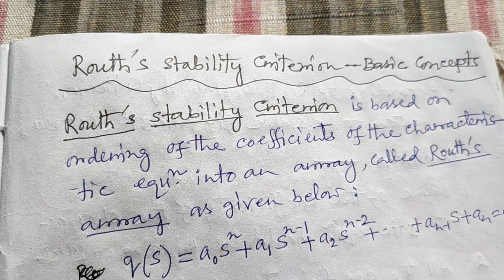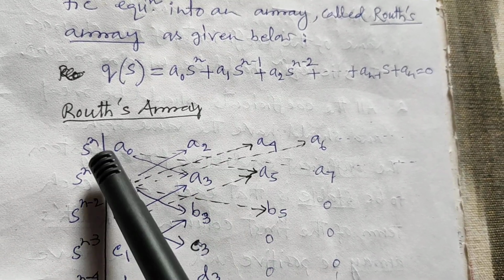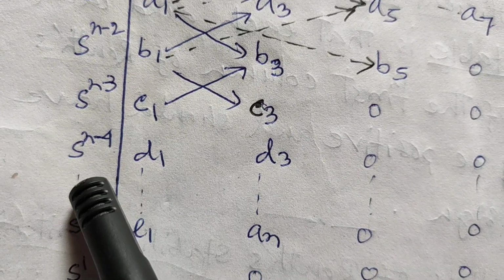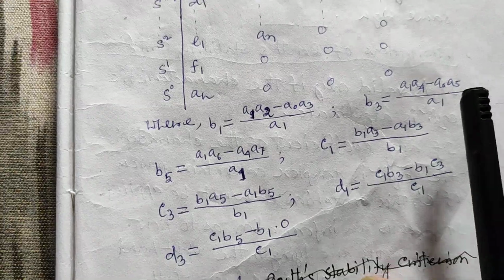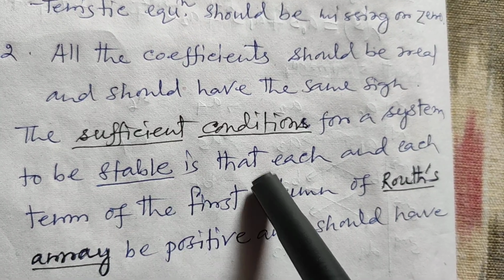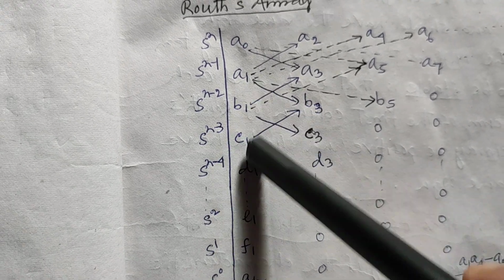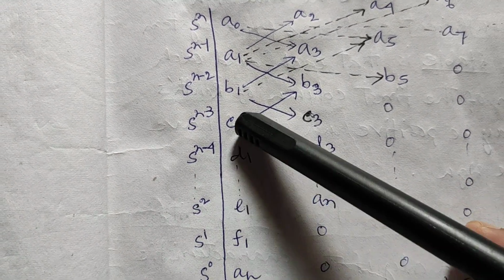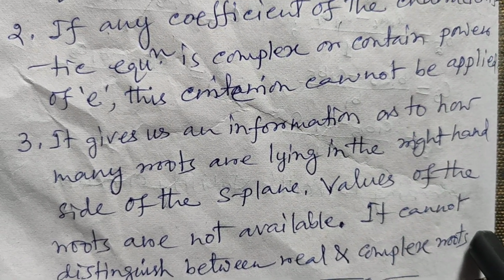Routh's stability criterion